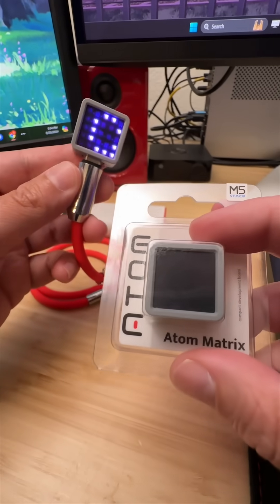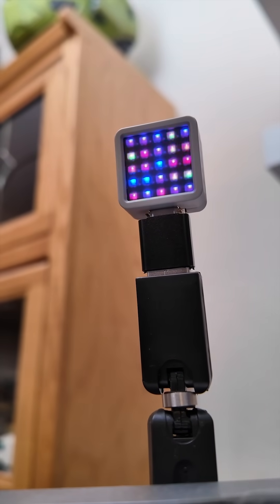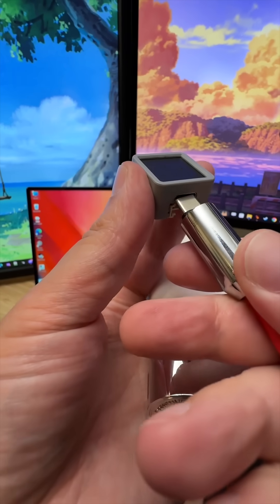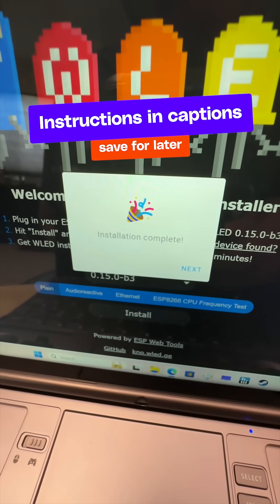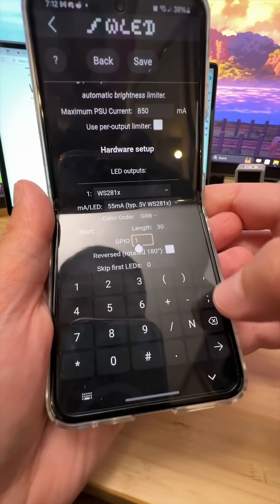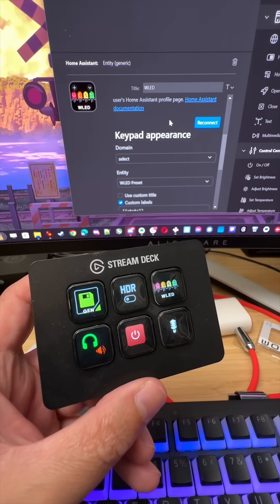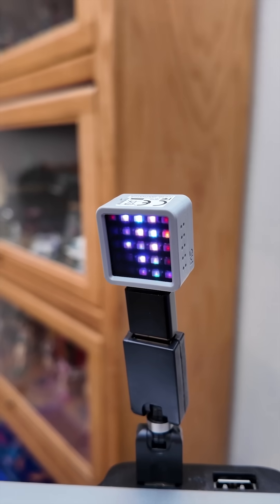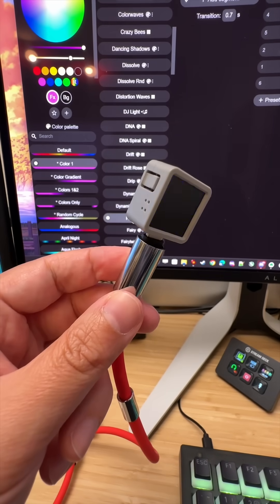Want a tiny programmable smart LED light you can power from any USB?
Want a tiny programmable smart LED light you can power from any USB? The $16 Atom Matrix and WLED make it incredibly easy. use the install.wled.me web installer, connect to WLED-AP Wi-Fi with pass wled1234.